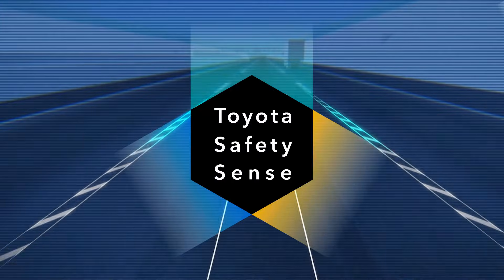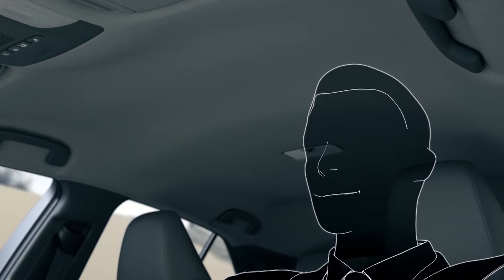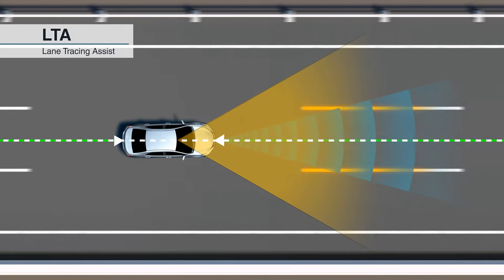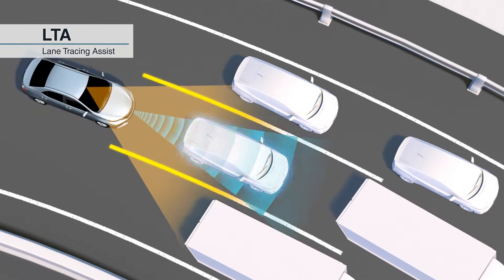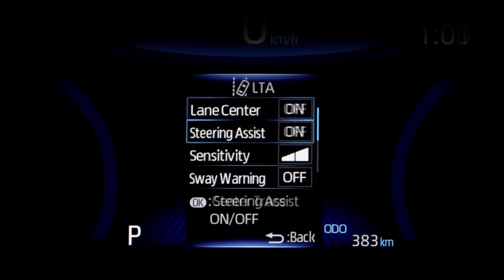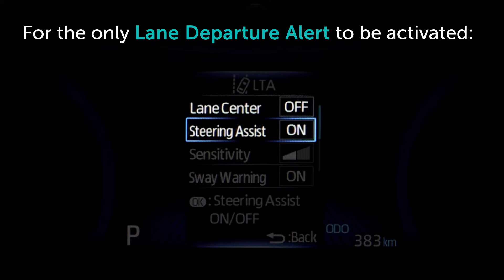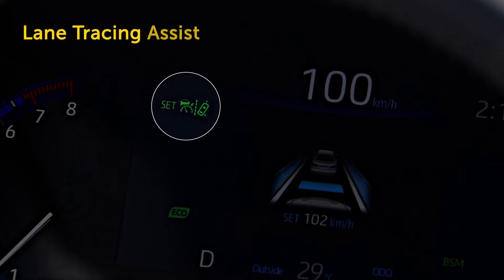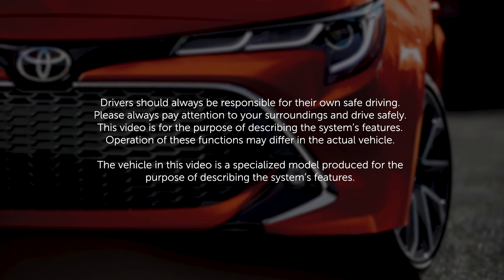How does Toyota Lane Tracing Assist work?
Lane Tracing Assist(LTA) is part of the new Toyota Safety Sense 2.0 package that adds new technologies and capabilities to enhance protection for drivers, passengers, and others who share the road.